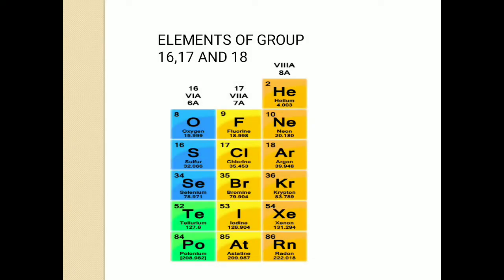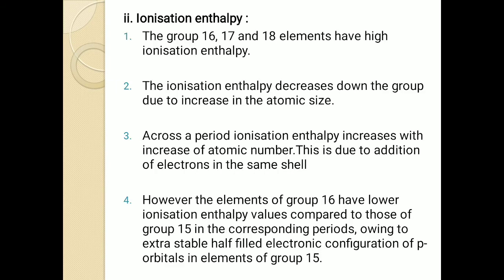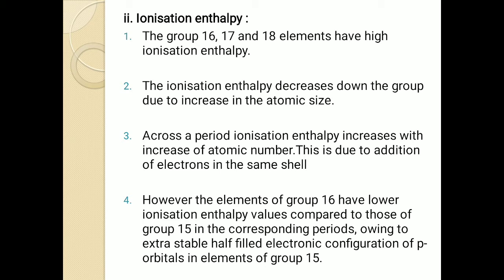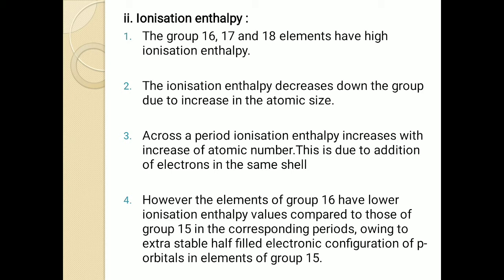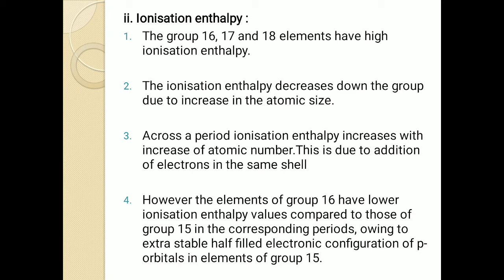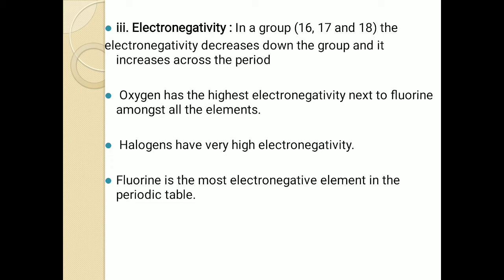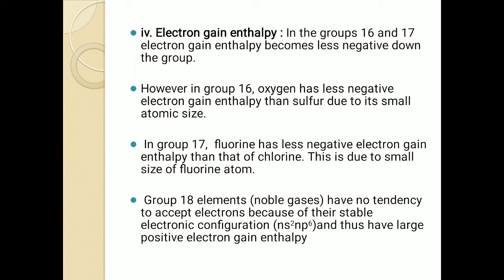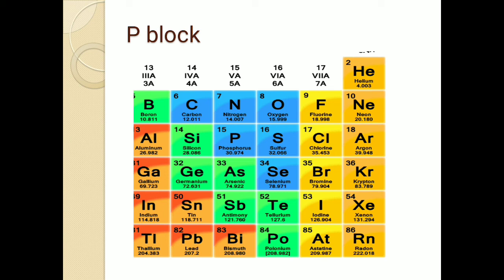Periodic trends - session 3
Periodic trends of properties of 16th,17th and 18th group elements